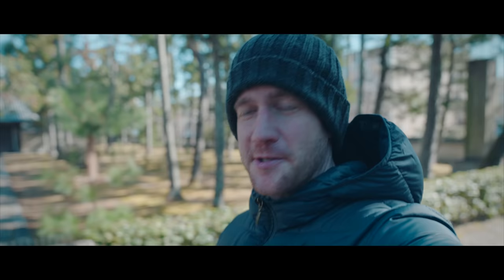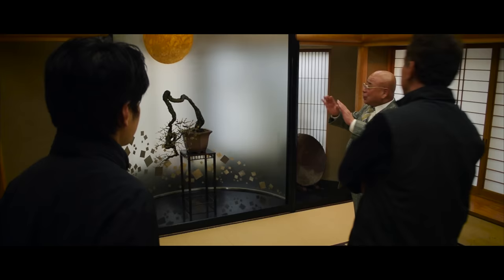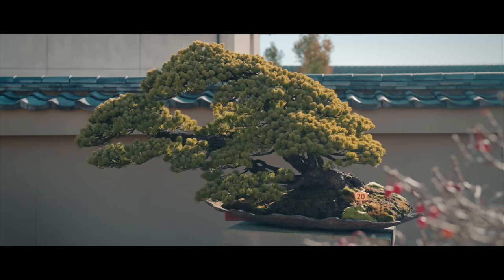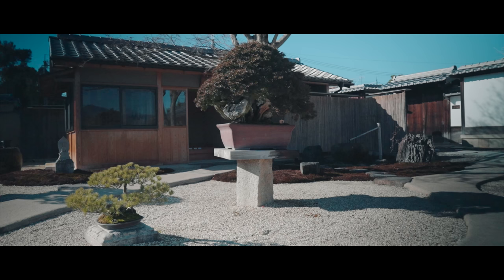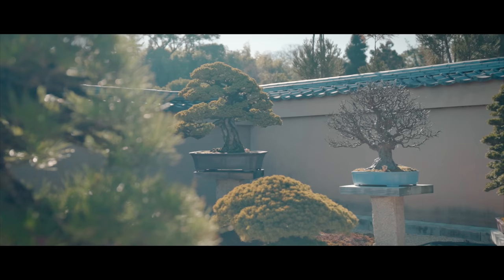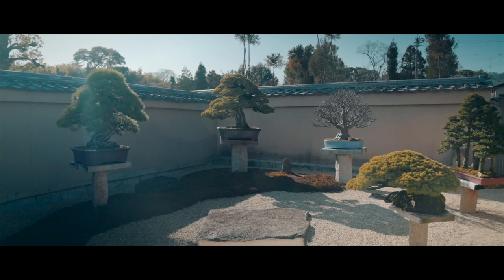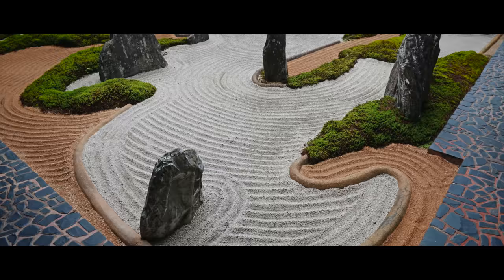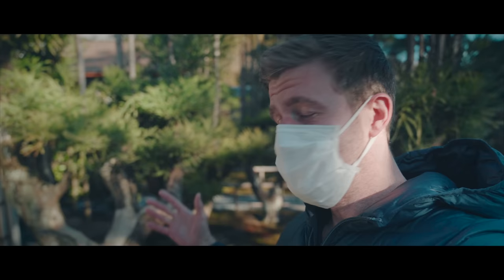Back in Japan! | Hoshun-in Bonsai Collection | 芳春院の盆栽コレクション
In this episode, we visit the Bonsai Collection at Hoshun-in of the Daitokuji temple complex in north Kyoto.